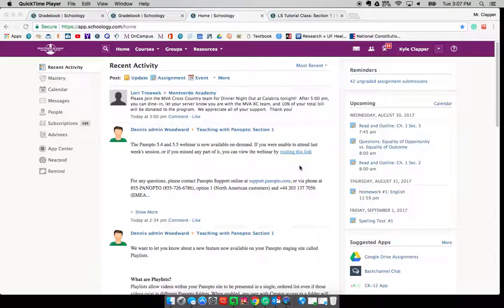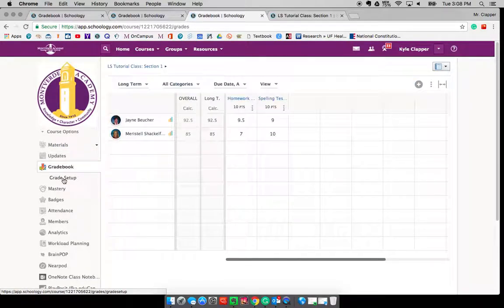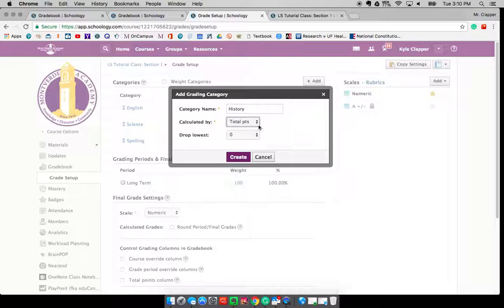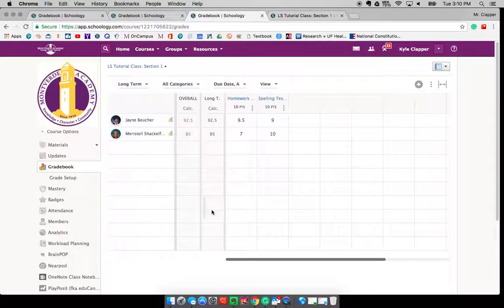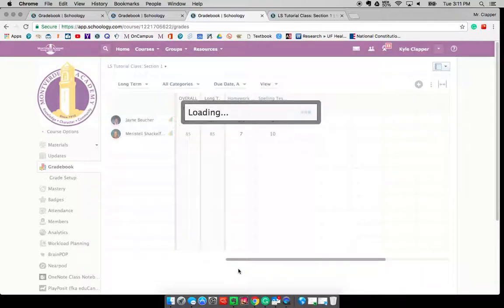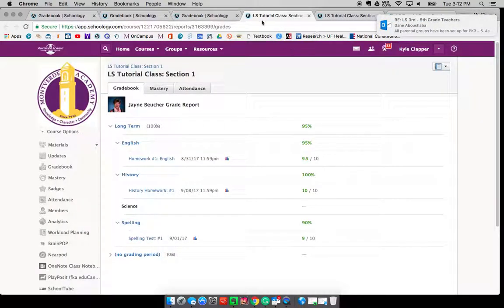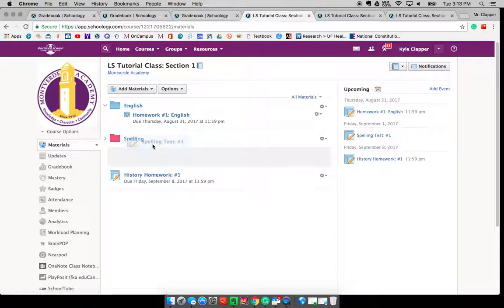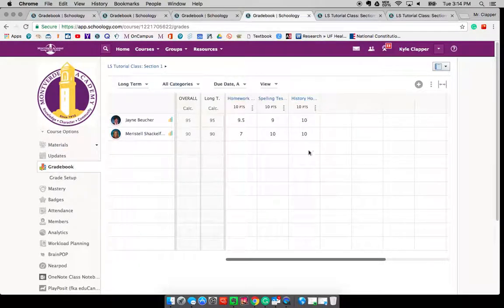MVA LS Schoology Tutorial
schoology tutorial